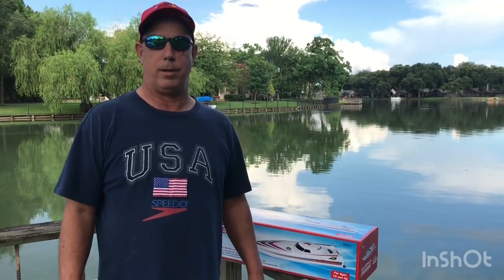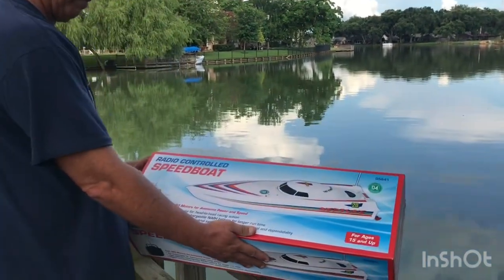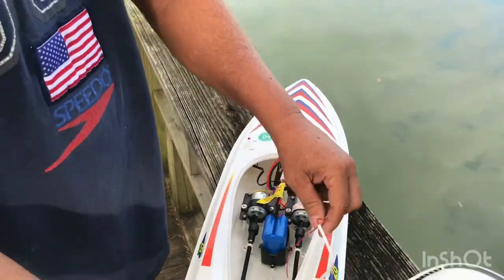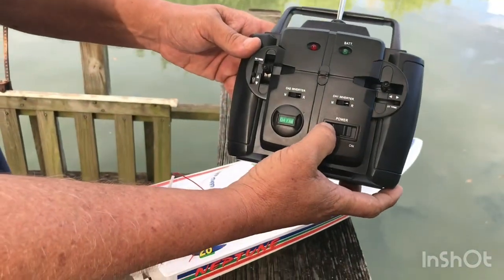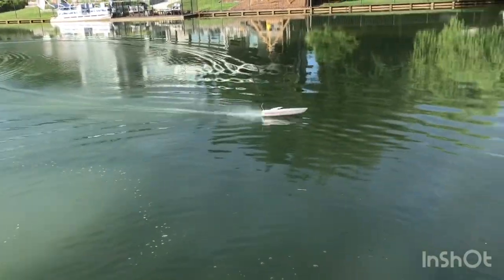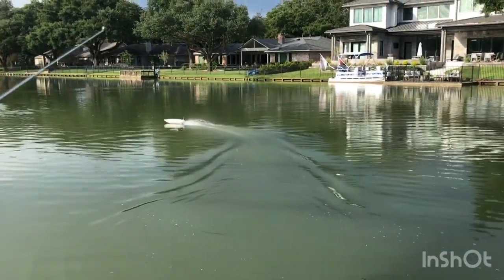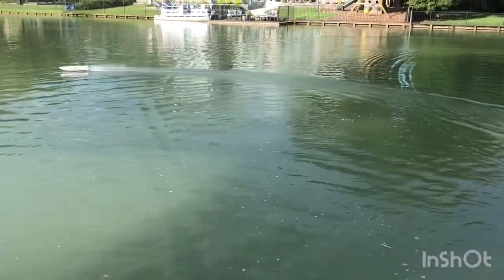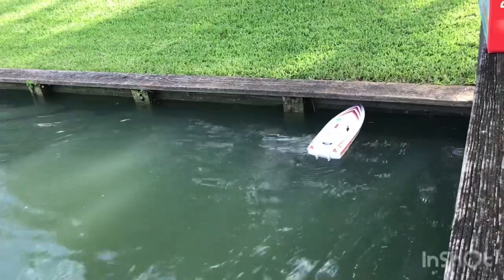Double Jackpot’s Jet Boat Unboxing RC Speedboat Twin 380 Motors Neptune